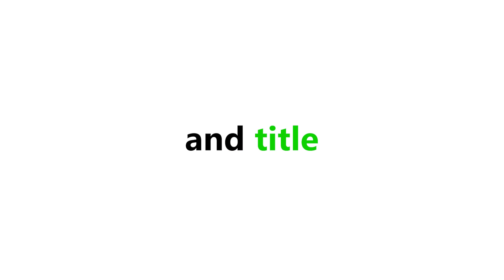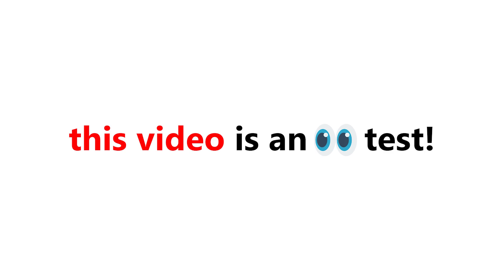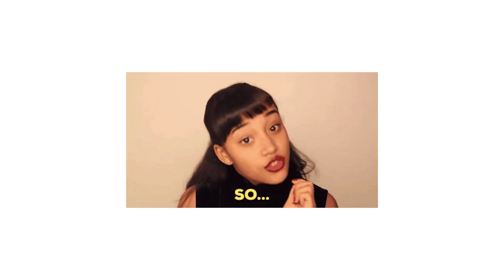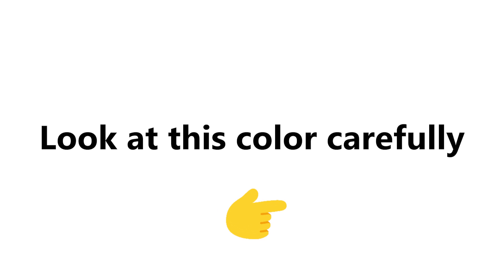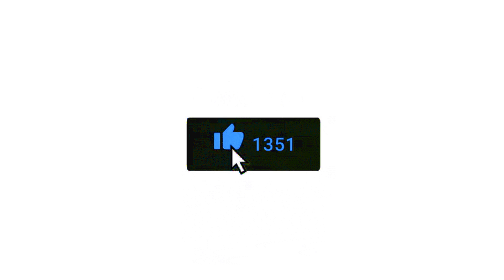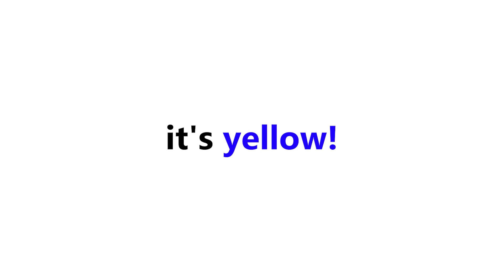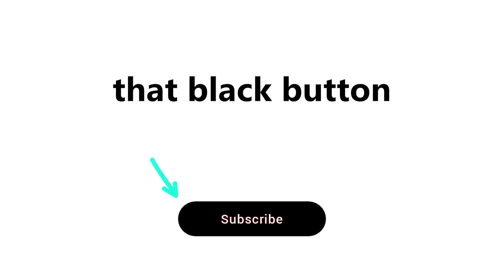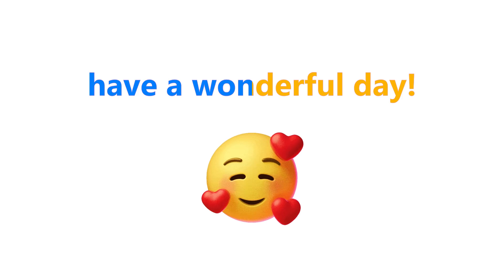If you see Black, you are in Danger! 😨